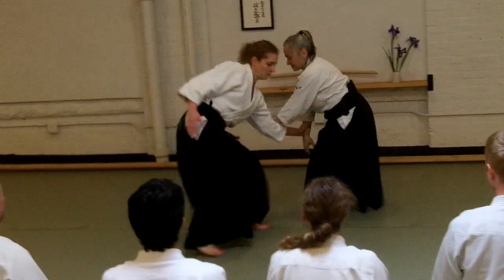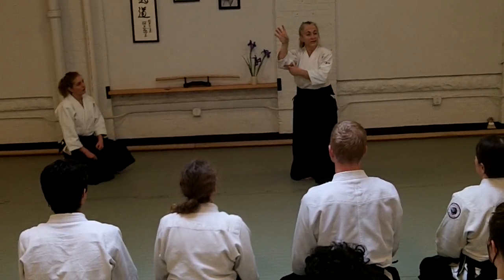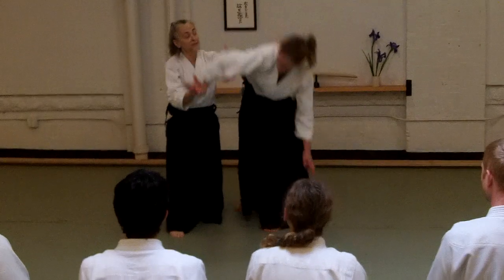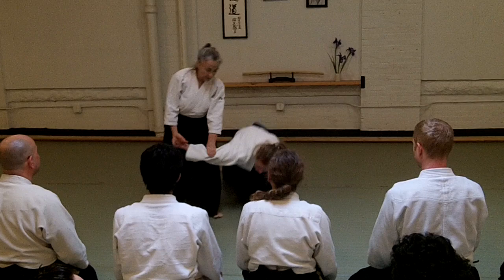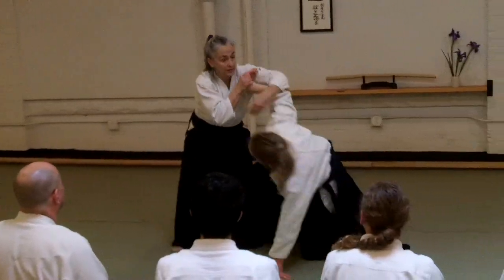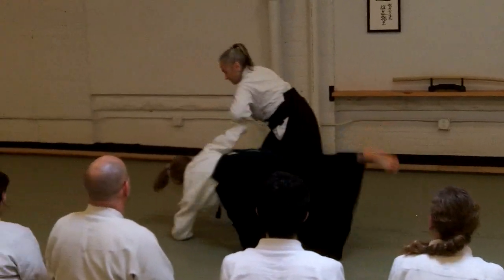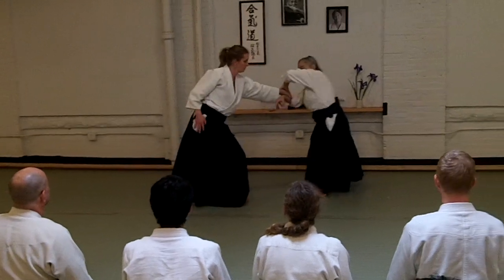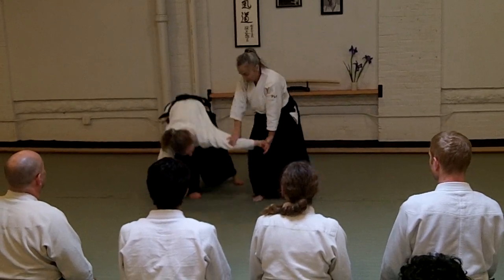Claire Keller: Tenkan ikkyo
Claire Keller Shidoin at the Shin Kaze Aikido Alliance Women Instructors Seminar at Providence Aikikai and Framingham Aikikai, Jan. 21-22, 2023. Barbara Britton Shihan and Fiona Blyth Shidoin also instructed at the event.